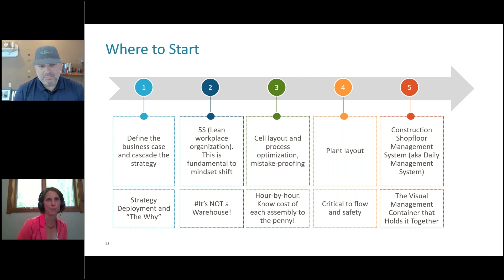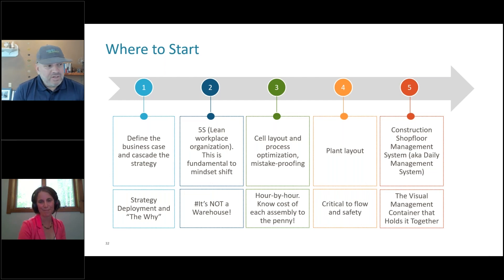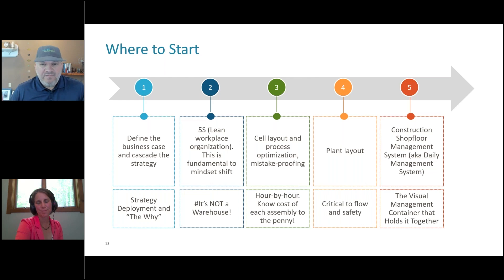The Importance and Power of a 5S program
What is 5S? 5S is a disciplined approach to maintaining order in the workplace by using visual controls to eliminate waste. The 5S words are Sort, Set in Order, Shine/Sweep, Standardize and Self-Discipline/Sustain. In this video, we discuss the importance and power of incorporating 5S principles into your construction project. Big thanks to Melissa McEwen and Nick Masci from @HaleyAldrich

To ask Melissa and Nick questions about this video, you can find them

And, to find out more about the Lean Construction Institute explore this